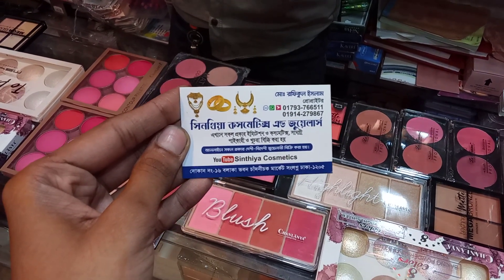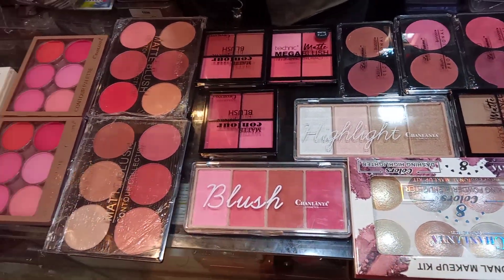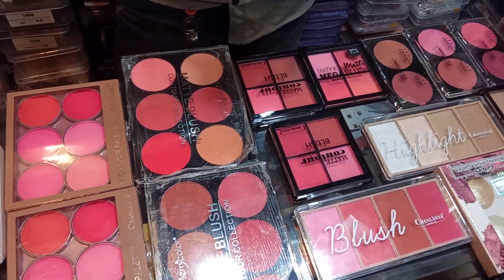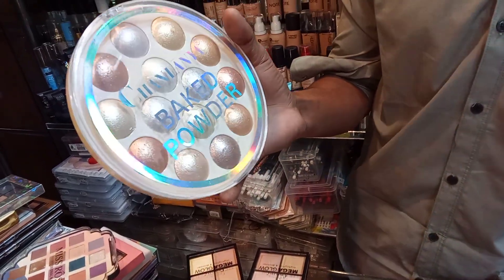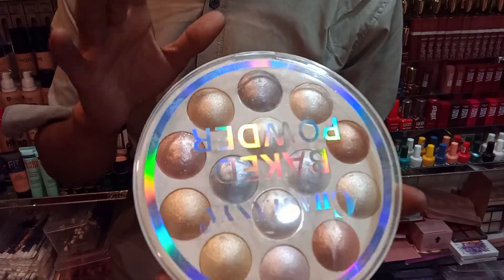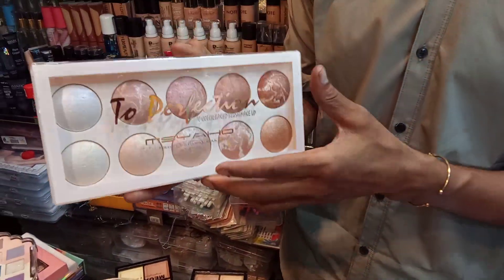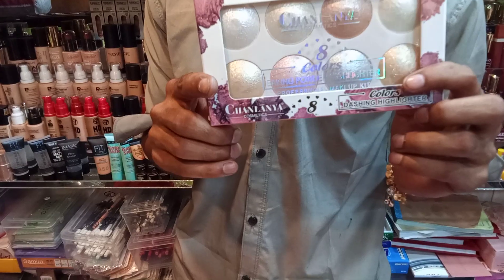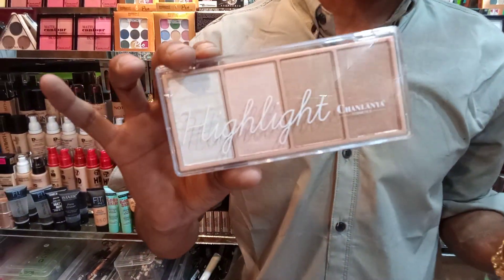ধামাকা প্রাইজে কিনে নিন হাইলাইটের পালেট ও ব্লাশন প্লেটগুলো।।০১৭৯৩৭৬৬৫১১//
আসসালামুয়ালাইকুম
অনলাইনে অর্ডার করুন ০১৭৯৩৭৬৬৫১১